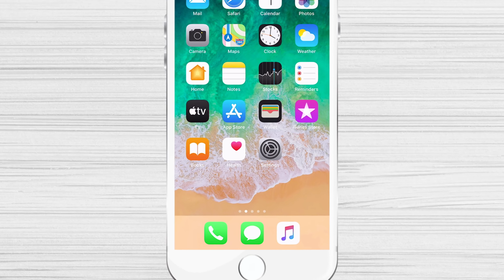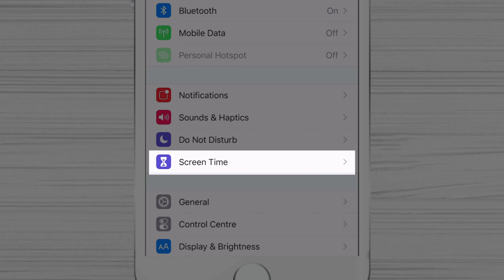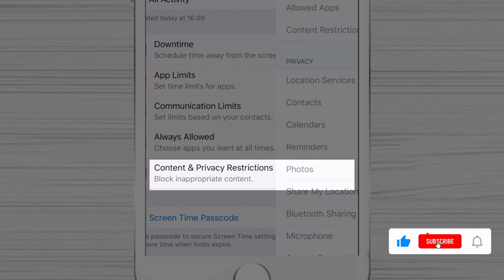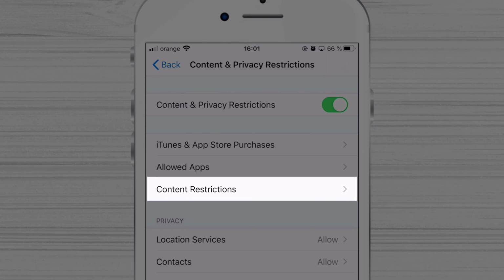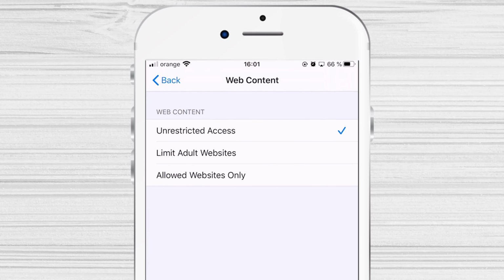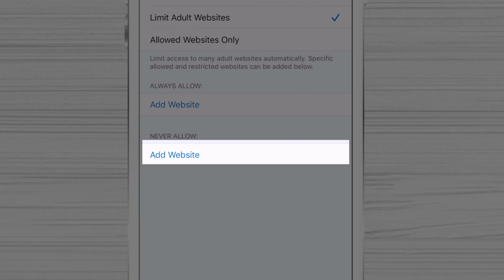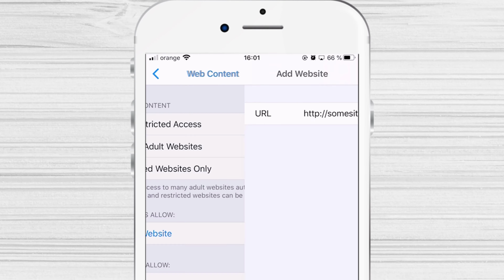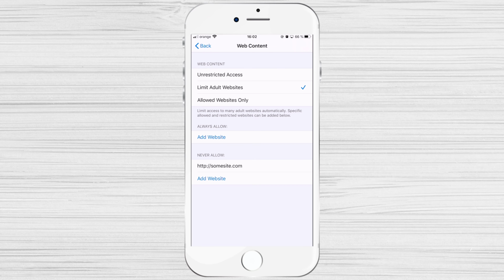How to Block website on iPhone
If you have children with iPhones or iPads, or who use yours, and you want to control the type of content they can access when browsing the web in Safari, you're in luck — Apple lets you do just that.

You also can block a specific website on the iPhone real easily.
Launch Settings from the home screen.
Tap Screen Time.

Learn more about How to Block website on iPhone.